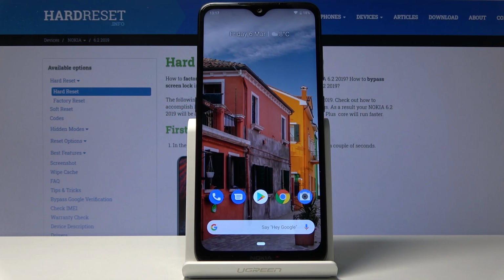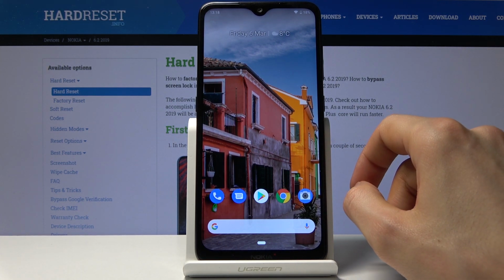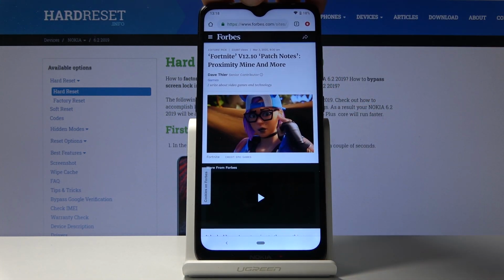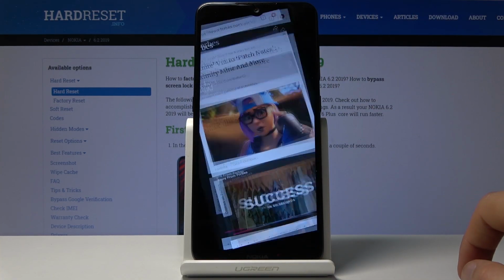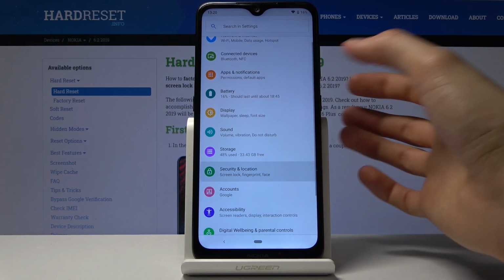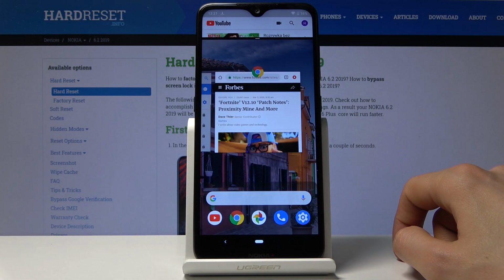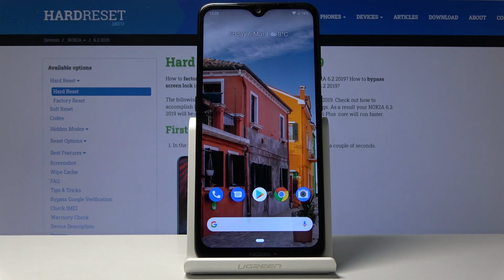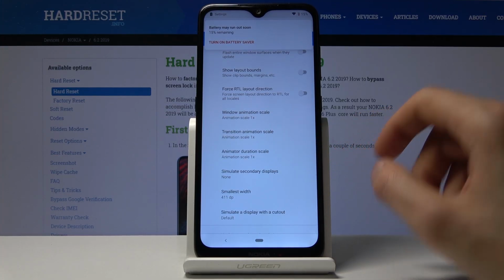Top Tricks NOKIA 6.2 2019 – Hidden Options / Cool Features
We are presenting the video guide, where we want to show you coolest features in NOKIA 6.2 2019. Make your life comfortable by using secret useful Apps. Let’s watch the above tutorial and find top tricks for NOKIA 6.2 2019 smoothly.

How to find the best option in NOKIA 6.2 2019? How kind of useful option has NOKIA 6.2 2019? How to use top tricks for NOKIA 6.2 2019?